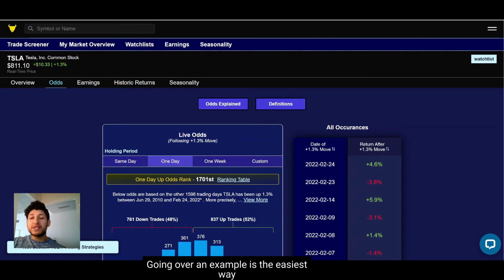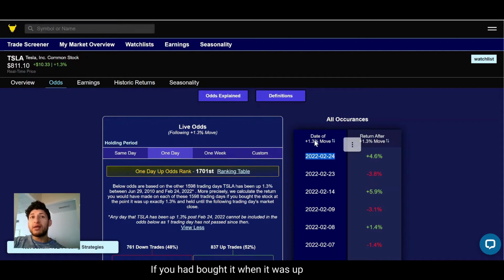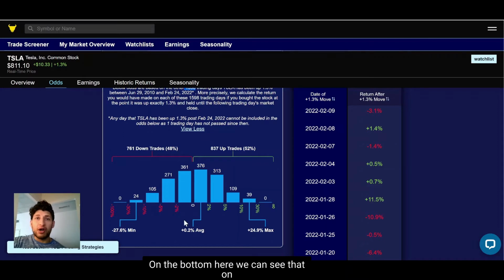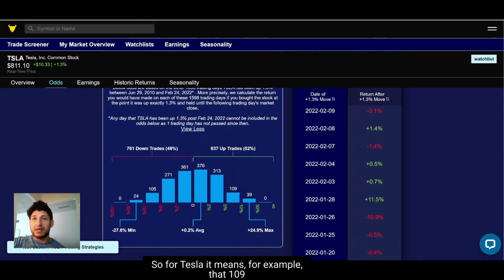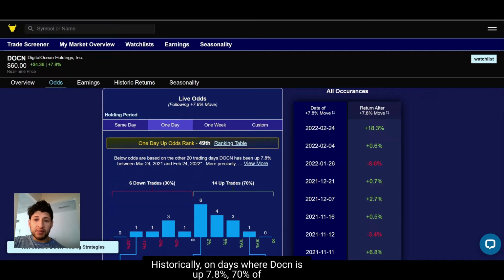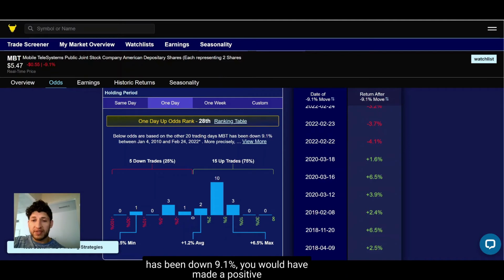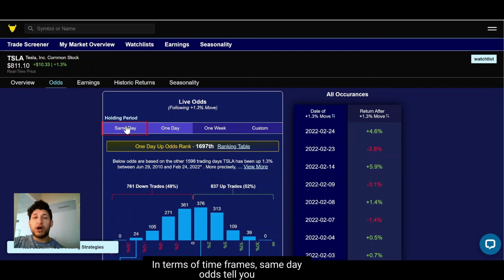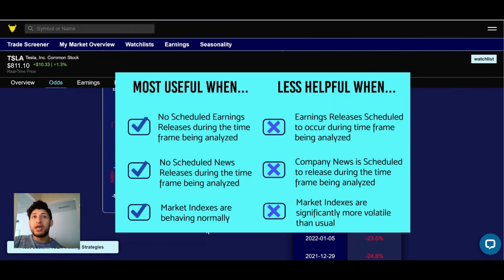WallStreetOdds - Odds Explainer Video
In the video we go over:
1. How the odds are calculated.
2. How they can be used in trading.
3. The different odds time frames, and a few tips on when odds are likely to be less useful.